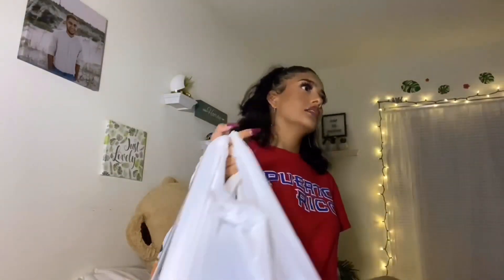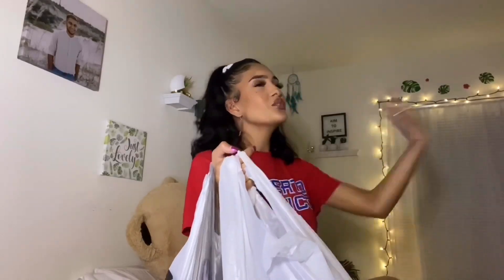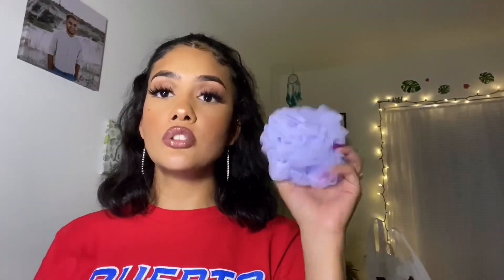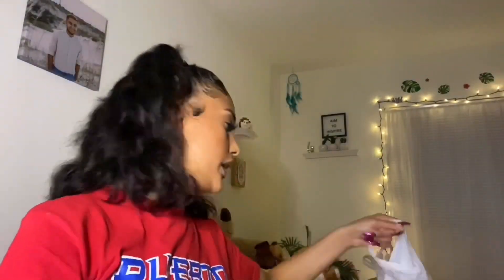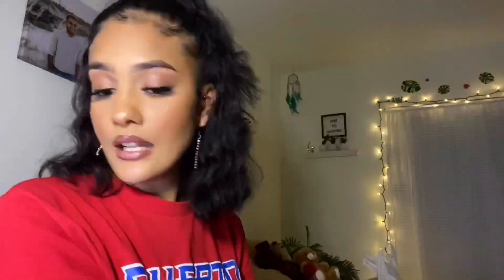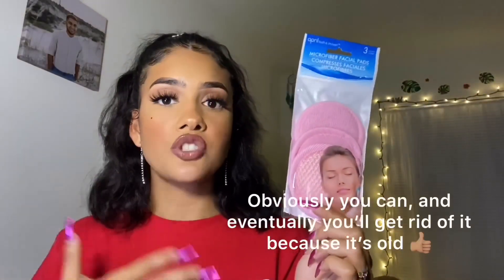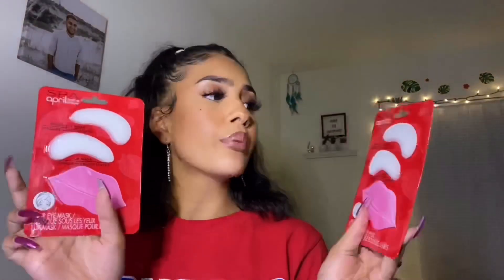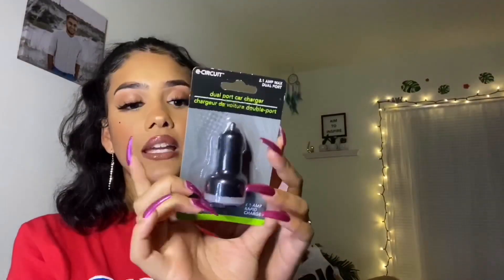AFFORDABLE hygiene haul | Walmart, Dollar tree & Big lots ⭐️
Hii BB’s in today’s video I filmed an affordable HYGIENE haul, I got the hygiene products from Walmart, Dollar tree & Big lots. In this channel we stay fresh, clean & smelling good ON A BUDGET. I got face masks, bar soaps, exfoliating washcloths etc.

⚠️ watch in 1080 HD for best quality.

I made a “motivational” playlist because these videos motivate me to get stuff done, so I hope they do the same for you.